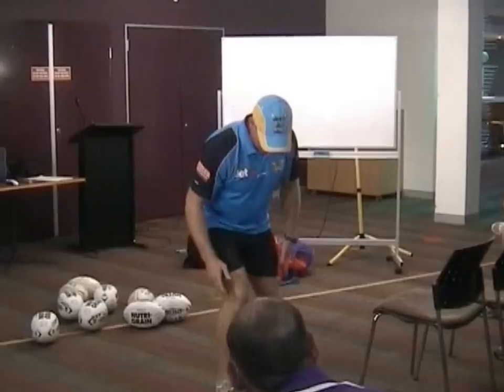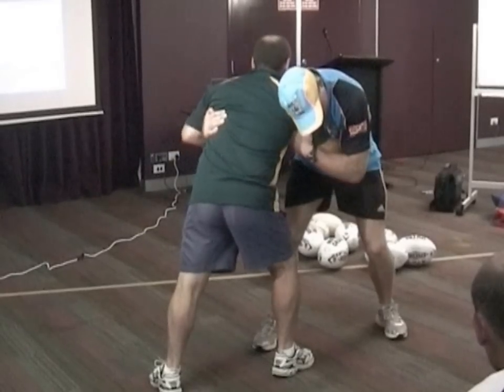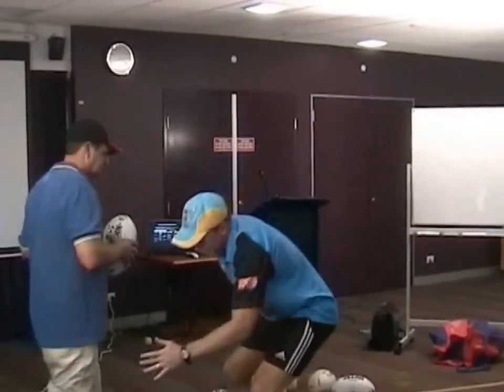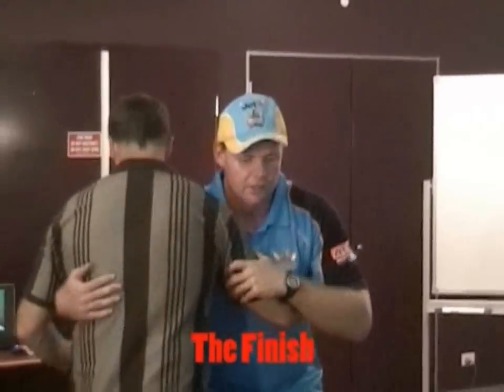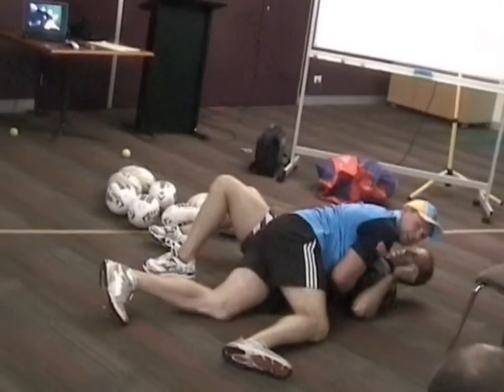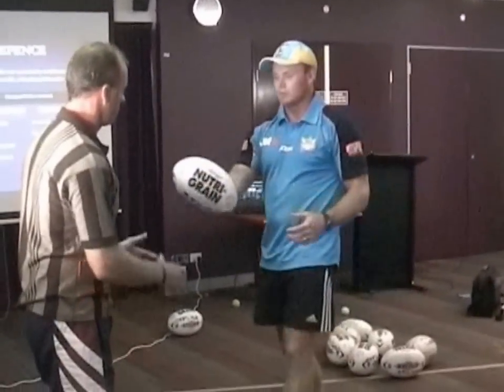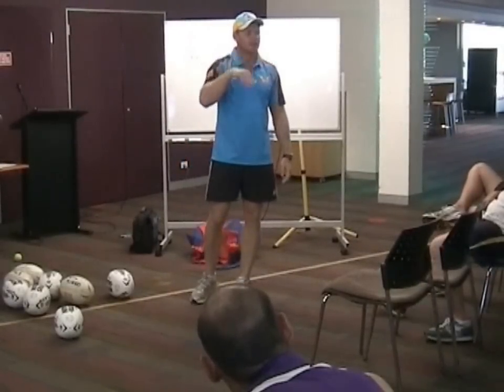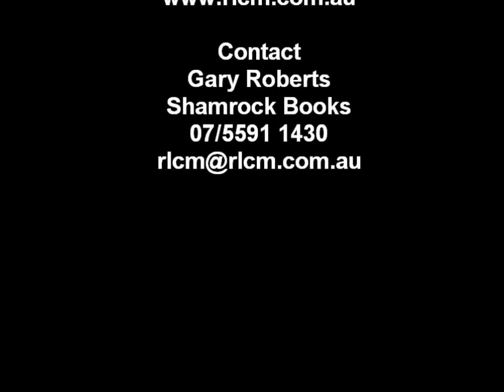Aaron Zimmerle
RLCM Coachtalk Extract